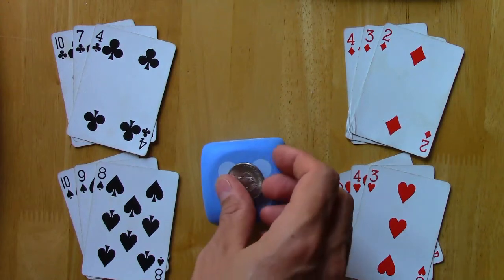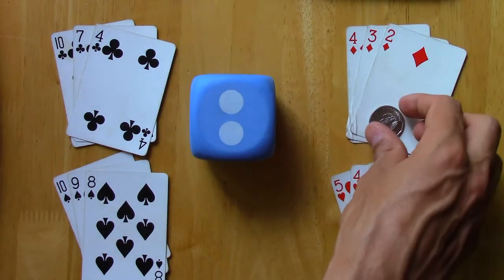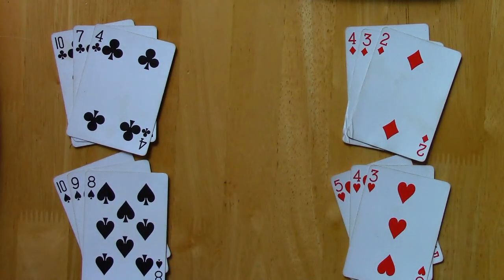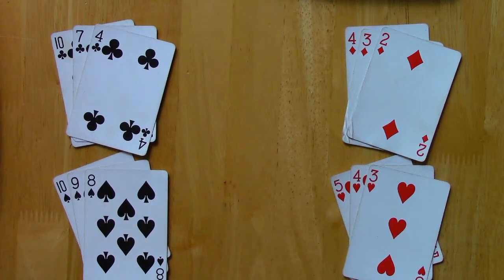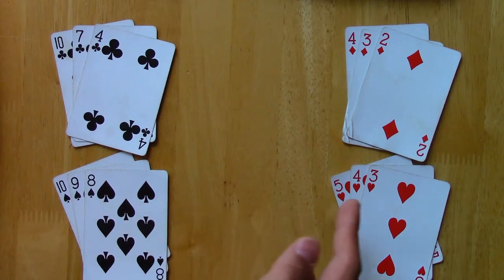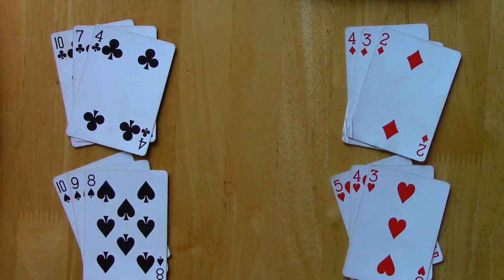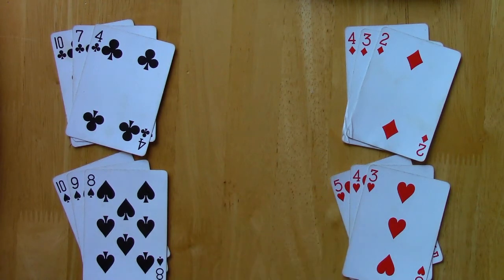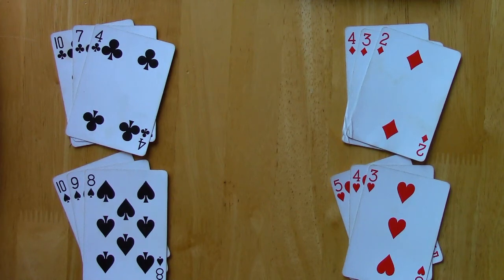IE:DPC, Ch06: Identification of College Effect on Earnings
An example where the effect of college is not identified.